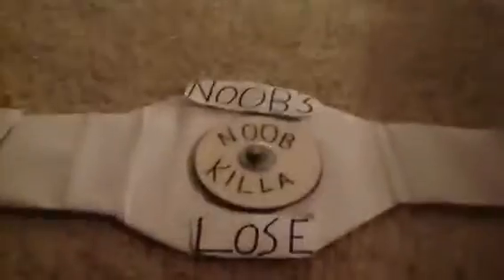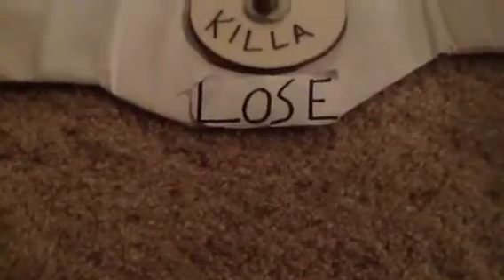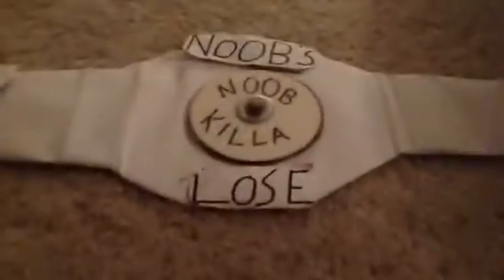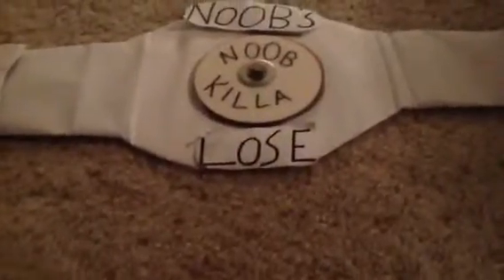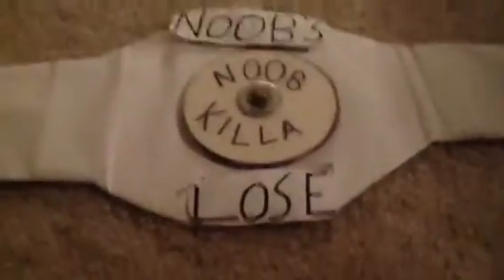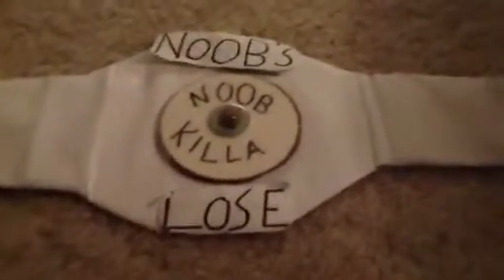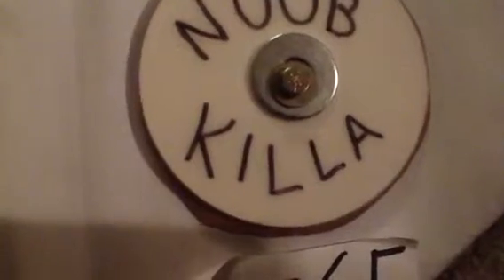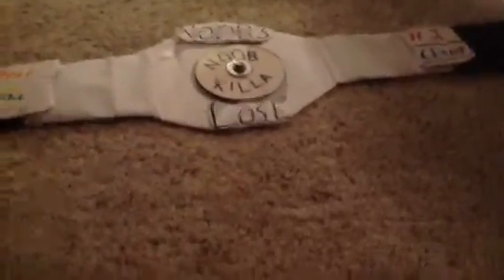My custom made NK belt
I'll do Tutorial on it soon with another belt